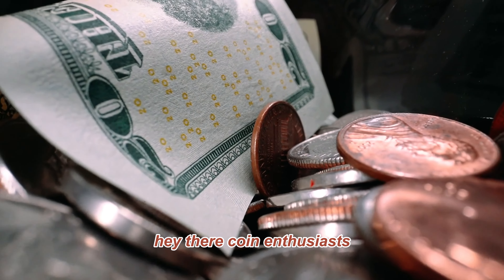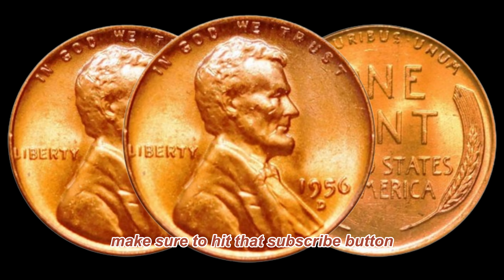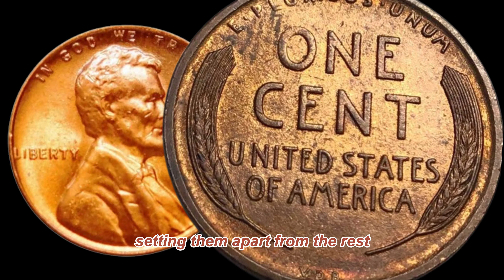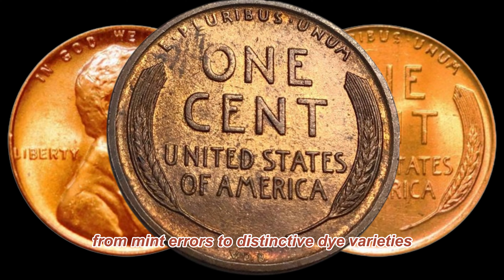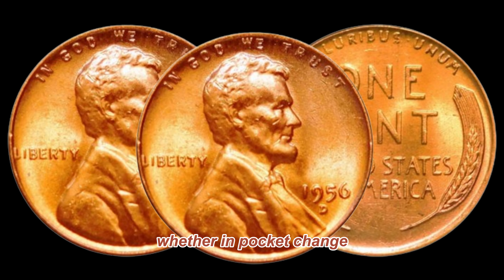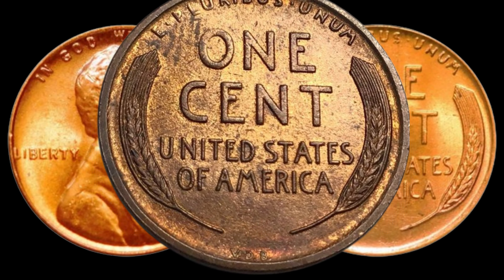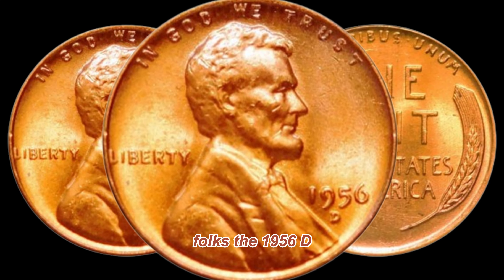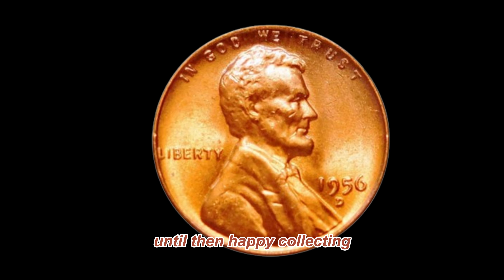1956 D Lincoln Penny Worth Money! COINS WORTH MONEY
Discover the Hidden Fortune in Your Pocket! Join us on a fascinating journey as we explore the rare and valuable 1956 D Lincoln Penny. In this exclusive YouTube video, we delve into the intricate details and historical significance of this iconic coin, revealing why it could be worth a million dollars or more! Don't miss the chance to learn about the hidden gems in your coin collection and the potential fortune that might be right at your fingertips. Watch now and embark on a thrilling adventure into the world of numismatic treasures!